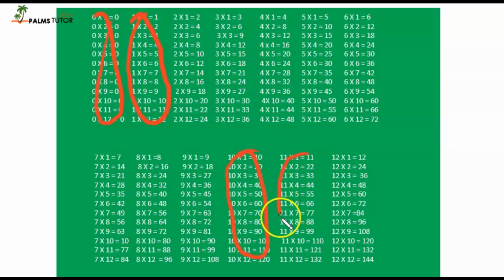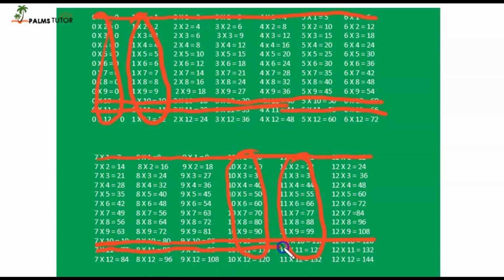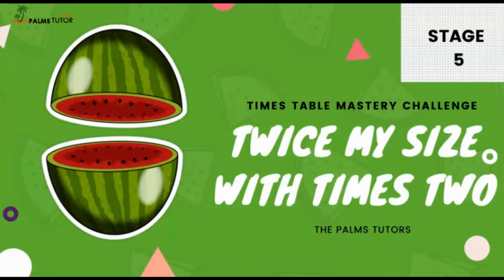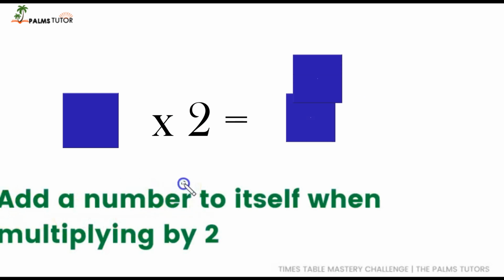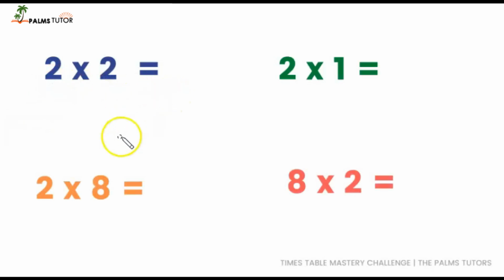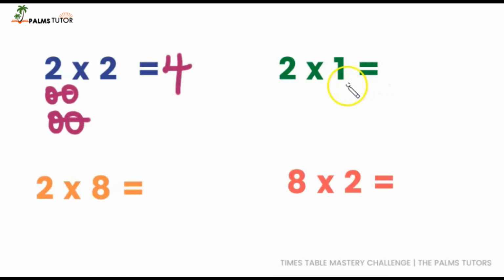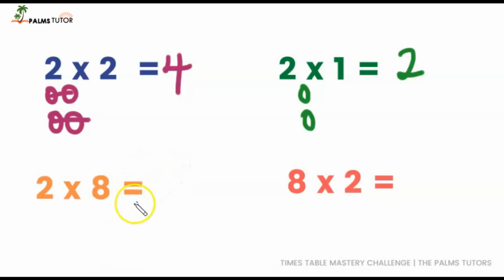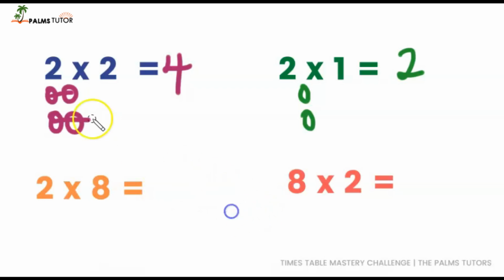Multiplying numbers by 2 (SMART LOGIC)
When you multiply a number by 2, it becomes twice as much Watch and learn!